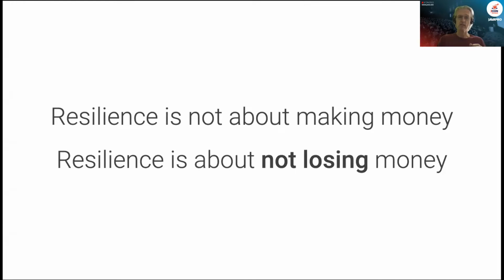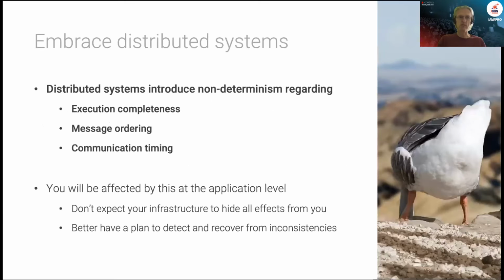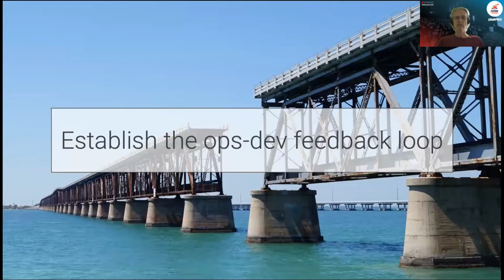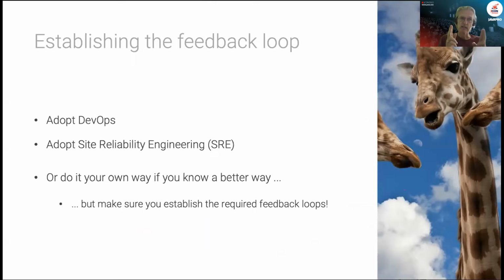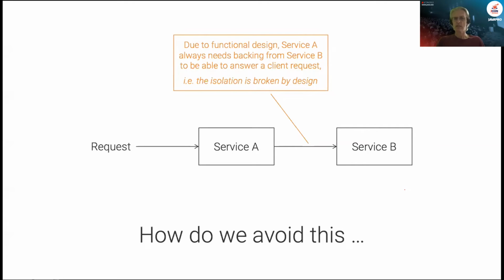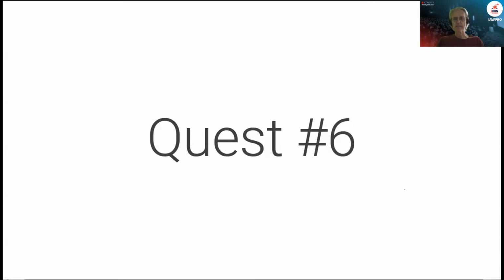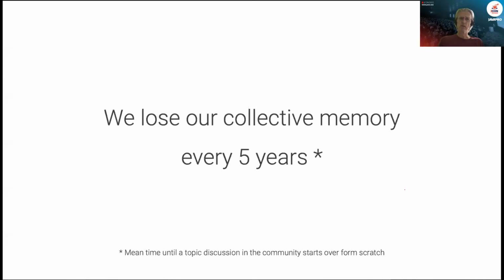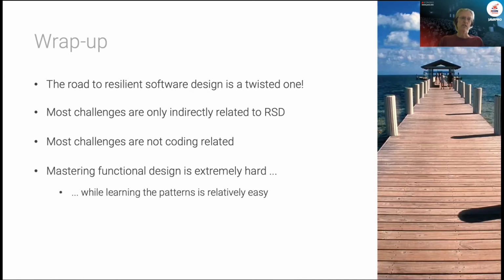The 7 quests of resilient software design | Uwe Friedrichsen (EN)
Resilient software design is around for some years meanwhile. Still, there seems to be a mismatch between popularity and progress - while patterns and libraries are quite well known for a while and microservices are still all the rage, only a little progress in terms of creating better robust applications seems to be made. In this session, we will examine the probably biggest obstacles and pitfalls on our way toward creating resilient systems. You will learn what they are, how you identify them, and what you can do about them. Get ready to create more resilient applications.

▬ Über uns: ▬